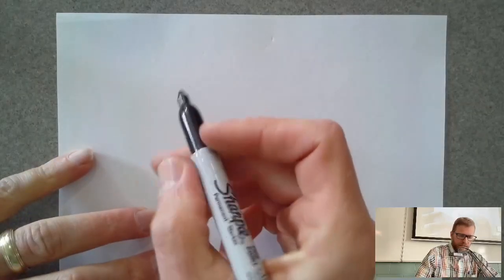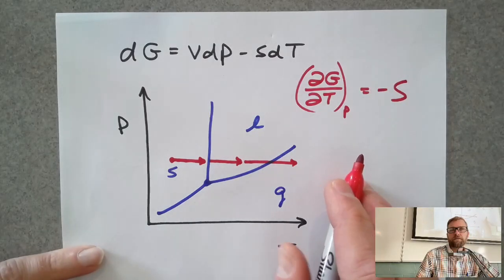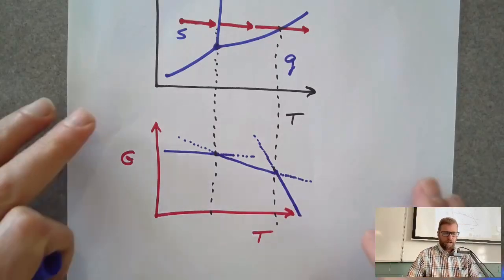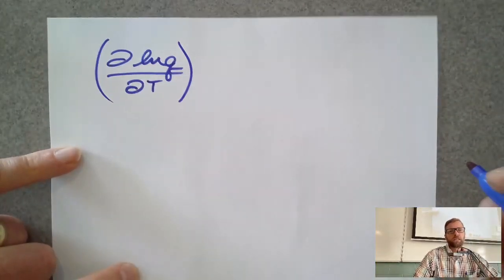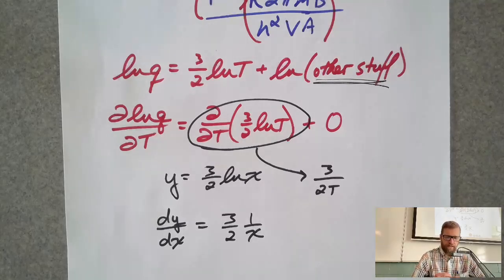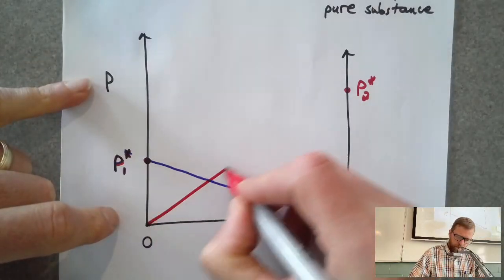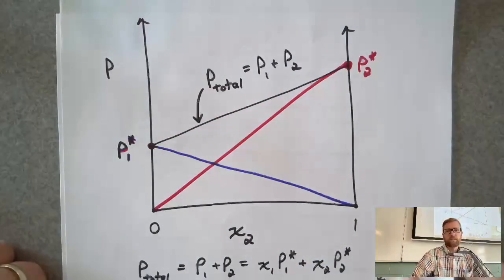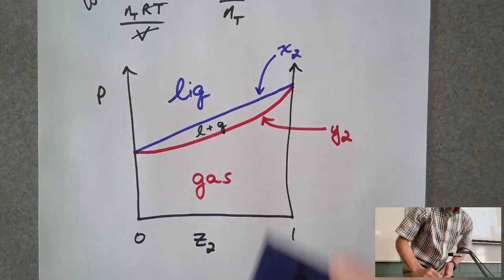Physical chemistry lecture 4/4/25